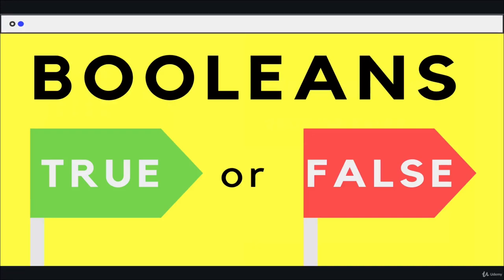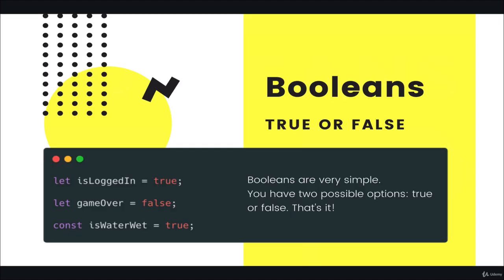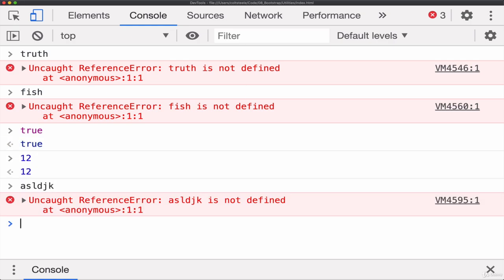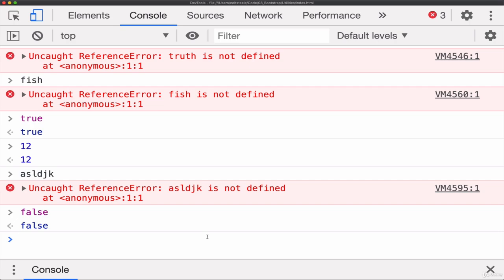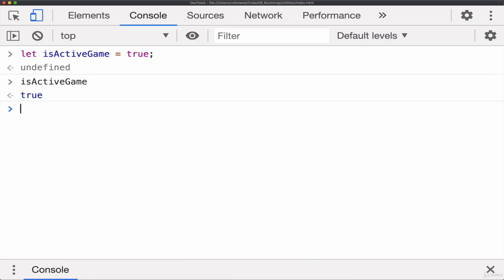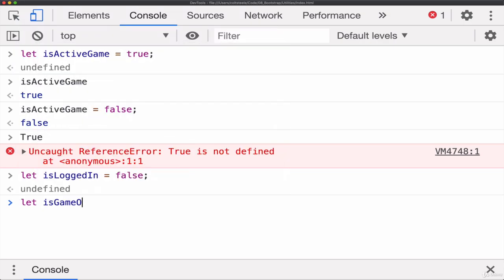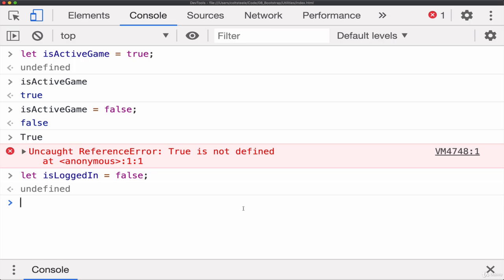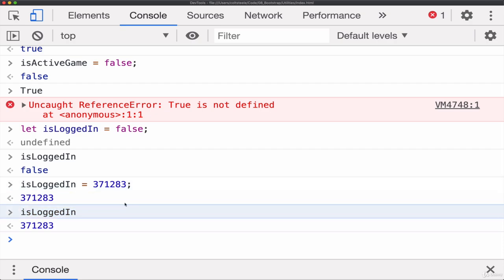128 JavaScript Booleans | Full Web Development Course 2024